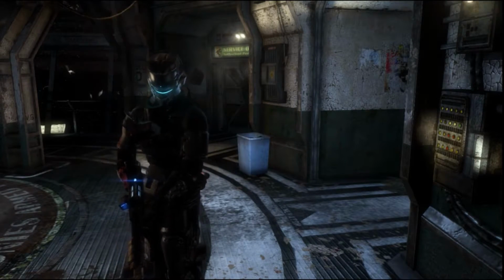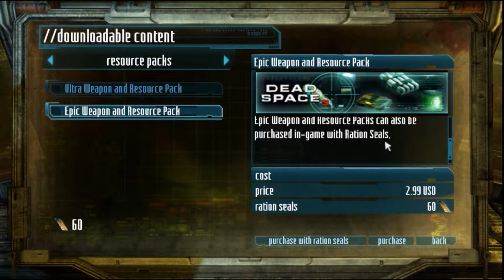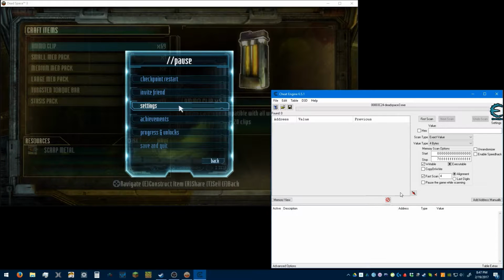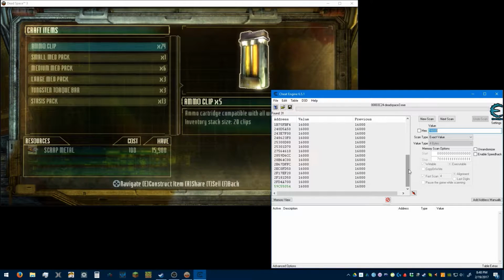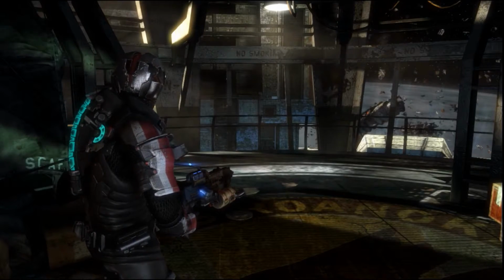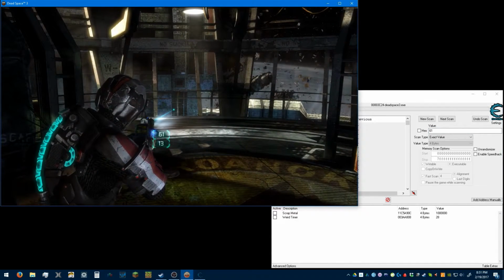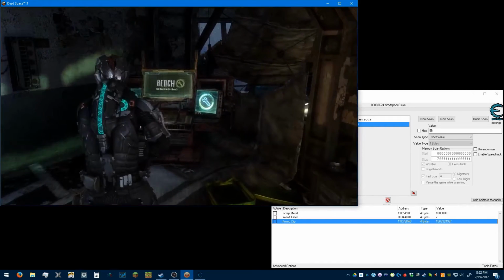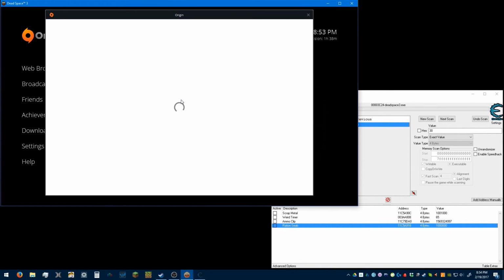Cheat Engine Tutorial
Tutorial on how to use cheat engine to  view and modify memory values of other programs in real time. Target is Dead Space 3